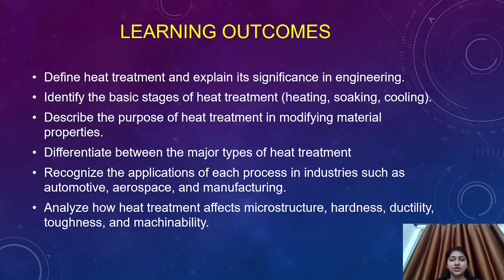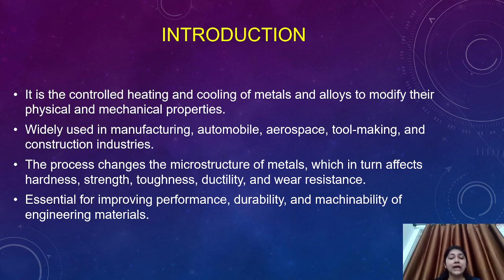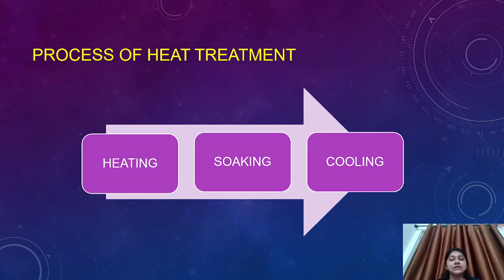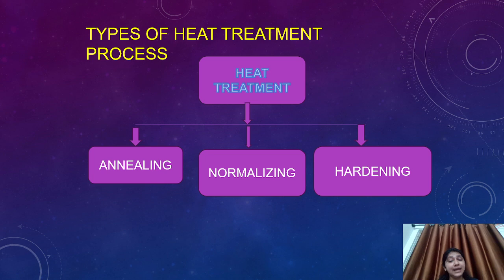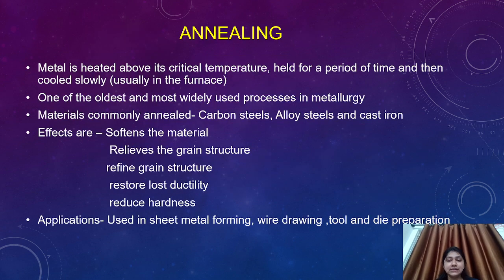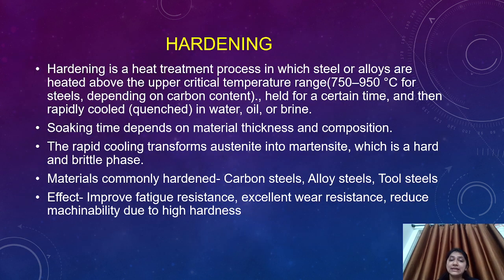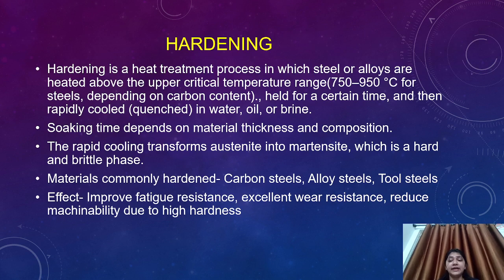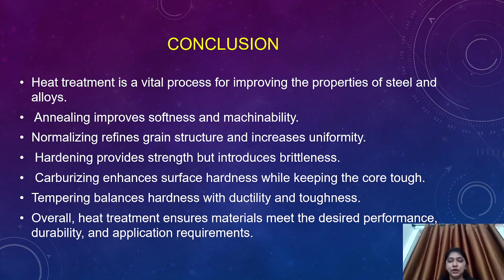Lecture on Heat Treatment Process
Heat treatment is a controlled process of heating and cooling metals or alloys to alter their physical and sometimes chemical properties without changing their shape. The main purpose of heat treatment is to improve material properties such as hardness, strength, ductility, toughness, and wear resistance, depending on the application.